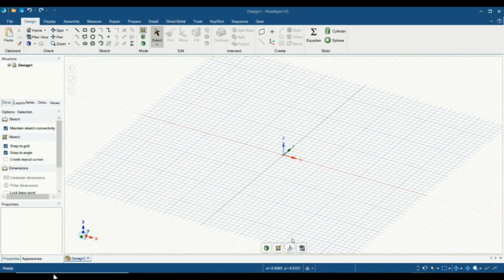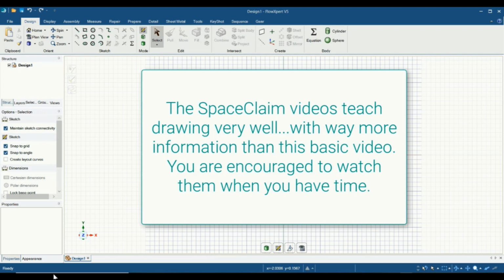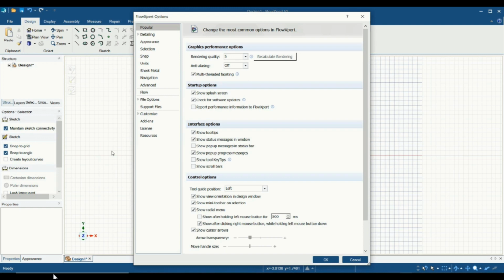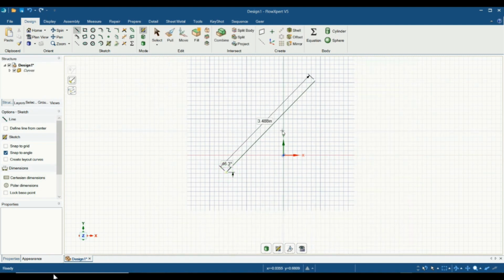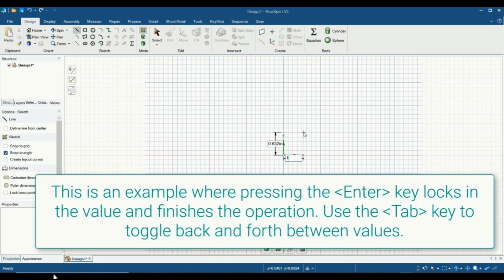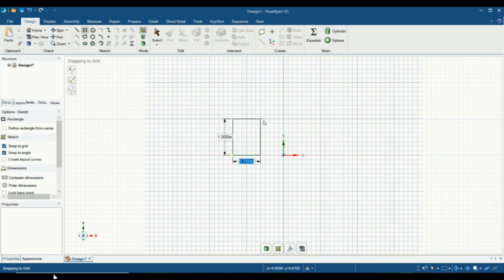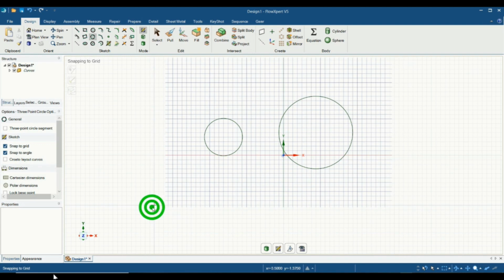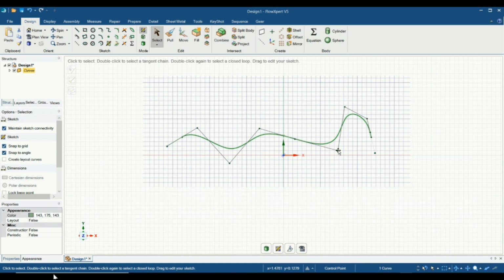Basic drawing tools in FlowXpert for Beginners